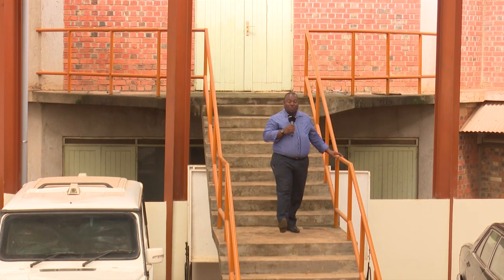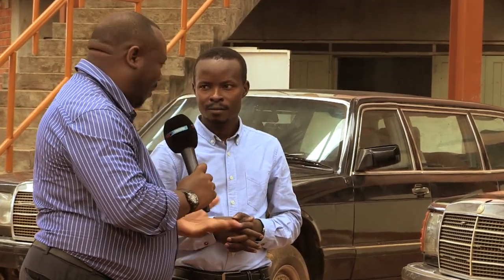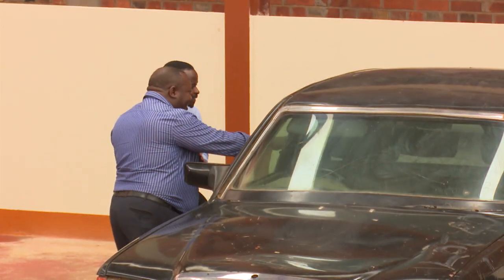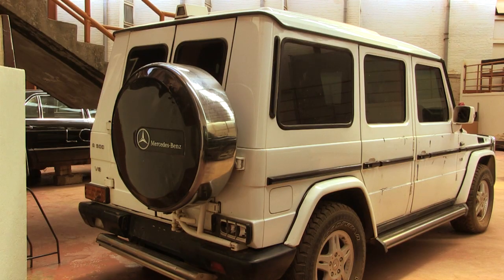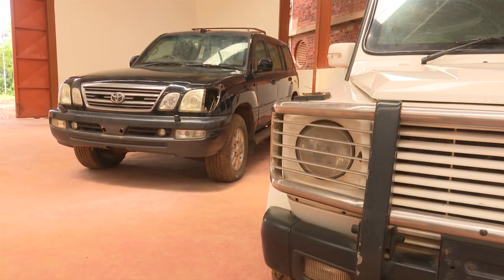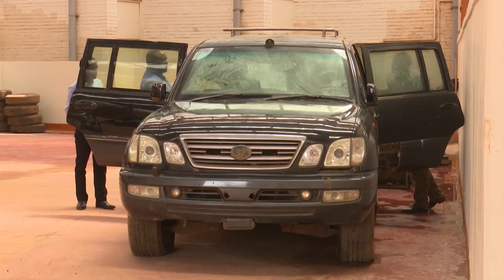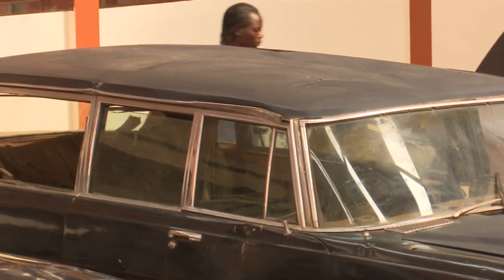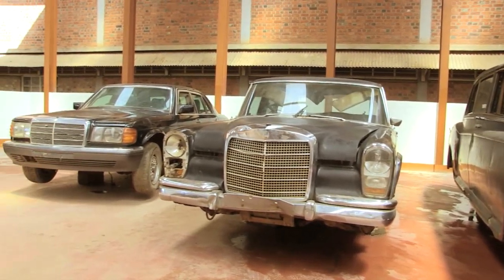Uganda presidential Cars The Relics